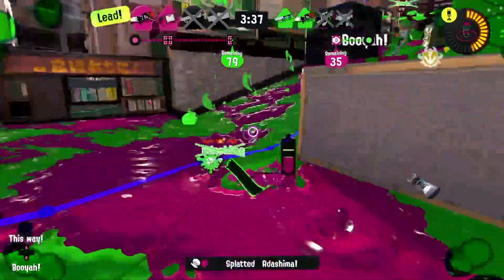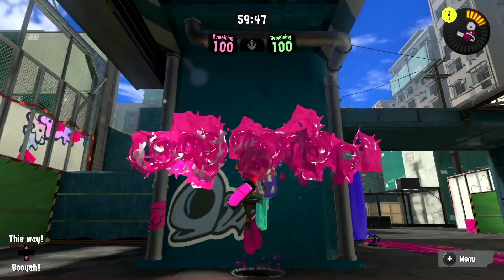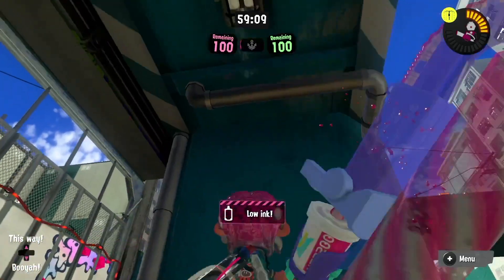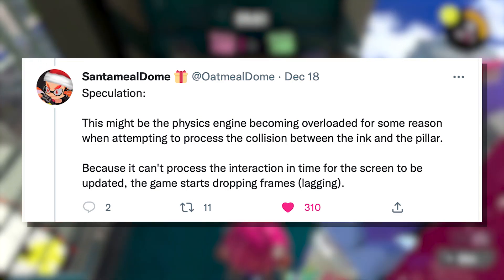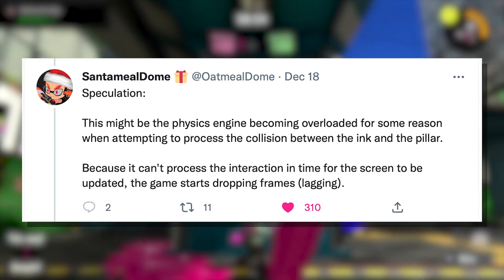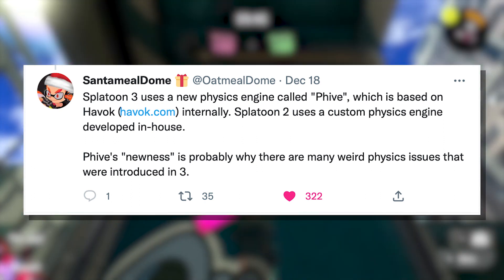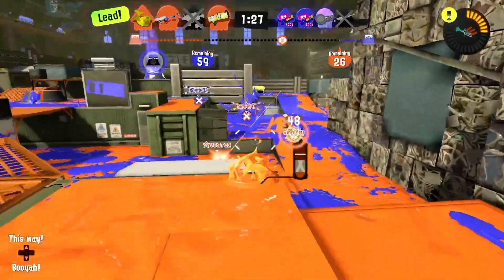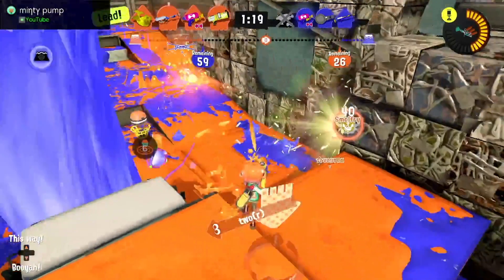A HUGE Glitch Was Found In Splatoon 3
THIS NEEDS TO BE FIXED FAST!!!